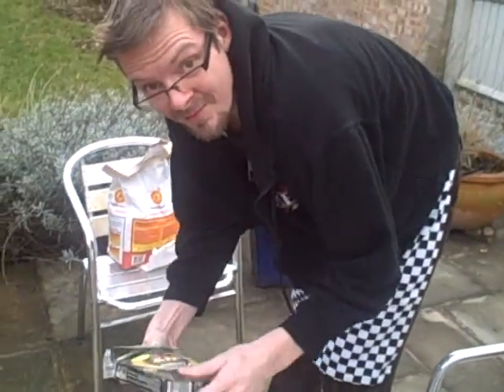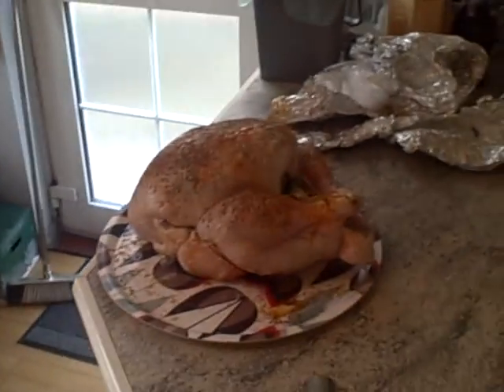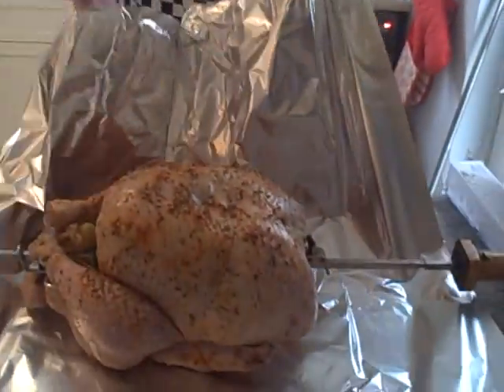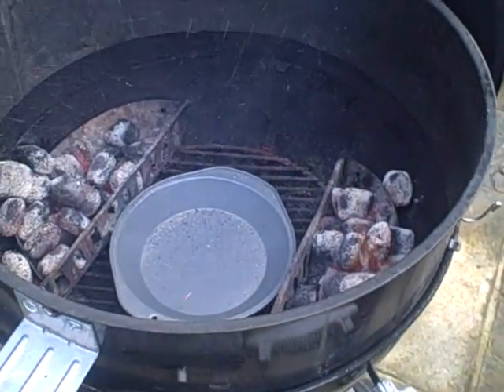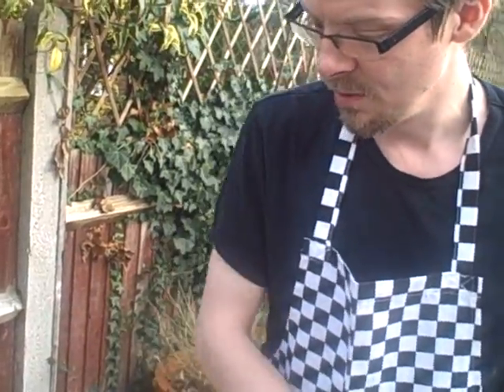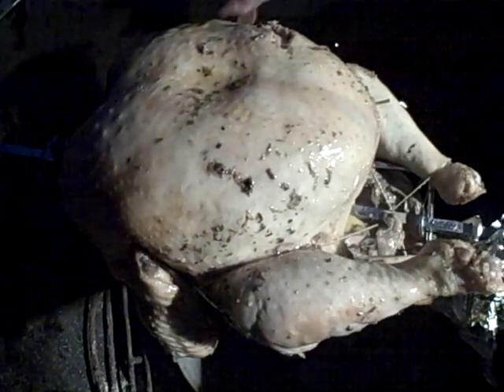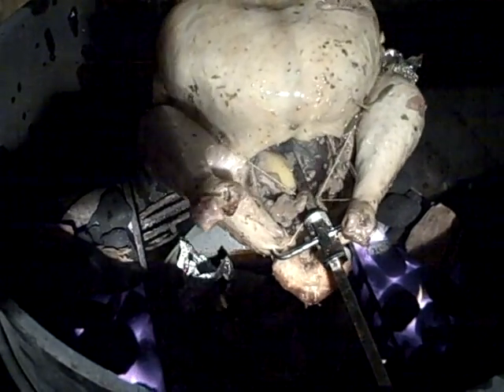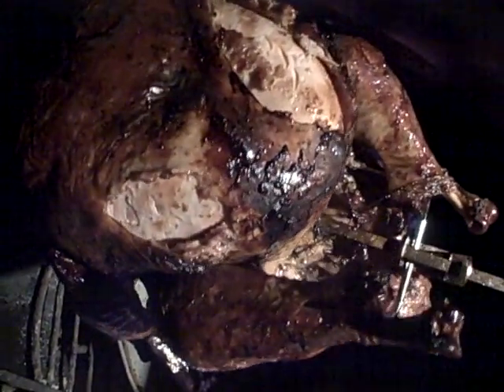Christmas turkey on the Weber Rotisserie